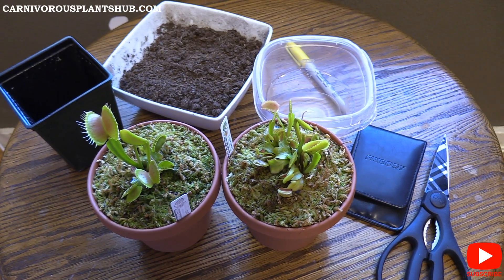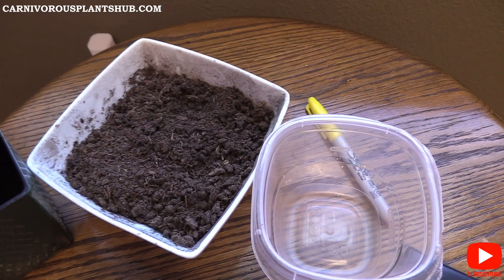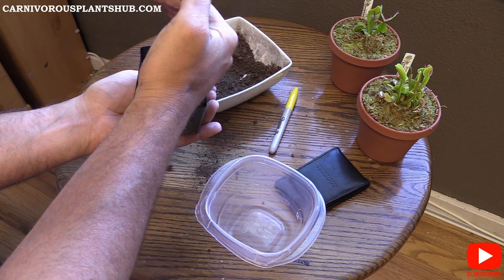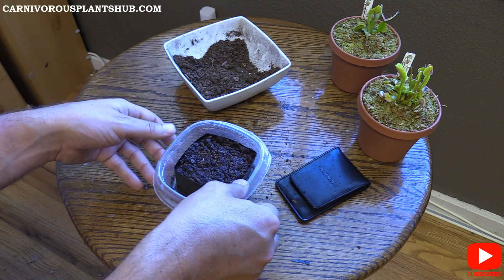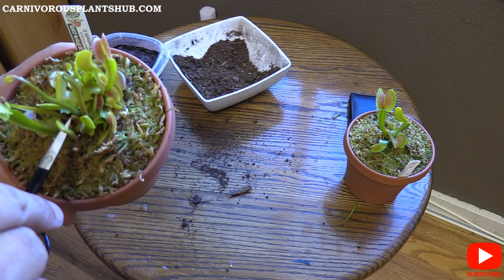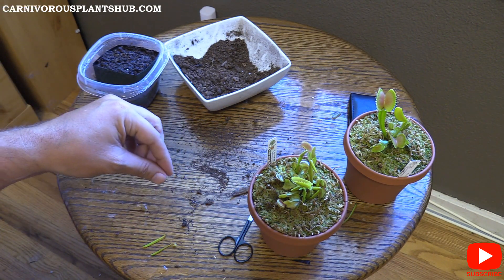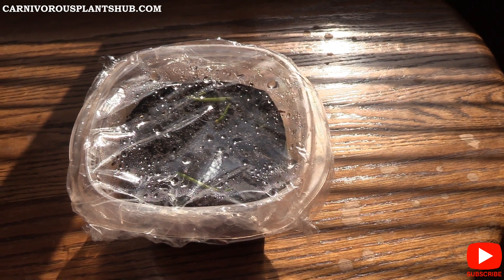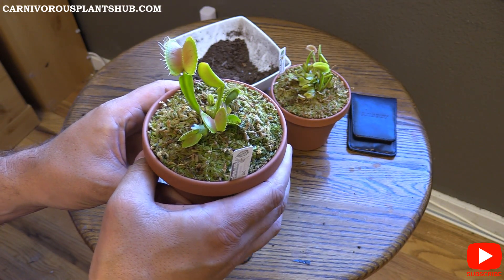How To Propagate & Clone A Venus Flytrap Cultivar: B52 & UK Sawtooth II Flower Stalk Cuttings!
Even though the odds aren't great, I decided to go ahead and try to propagate and close my B52 and UK Sawtooth II from flower stalk cuttings. The B52 will have one, one inch stalk to work with, the UK Sawtooth II will have 2, one inch chances.

I show you how I put a planter inside of a container to make sure the plant says wet and requires very little attention in the first 30 days. This will help your plants stay humid and will grow better from flower stalks. You want to keep the venus flytrap flower stalks a little more wet than you would a normal venus flytrap plant.

Even if I fail, I will keep you updated on the progress. I also have a different video series all about propagating some typical venus flytraps. Check it out below!

Venus Flytrap Propagation Playlist: See all my videos from the start and watch my propagation journey!